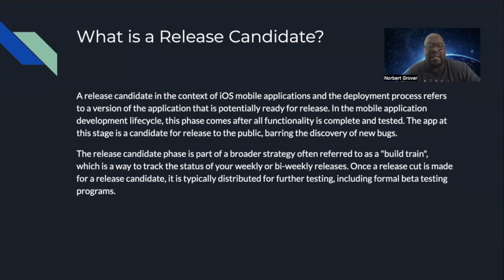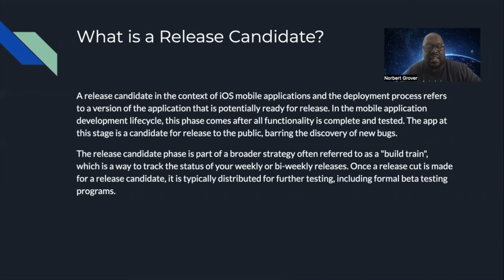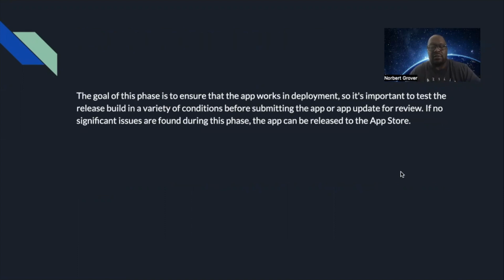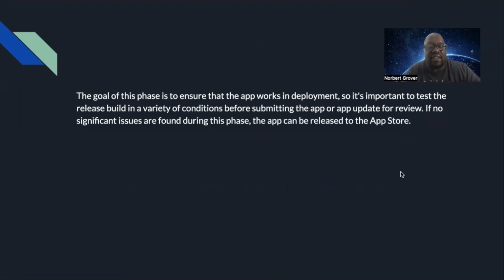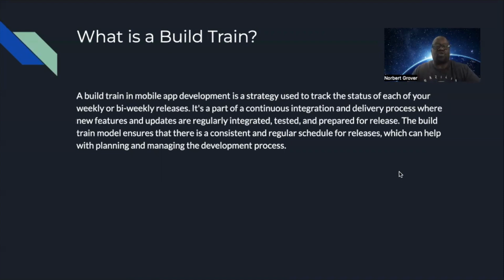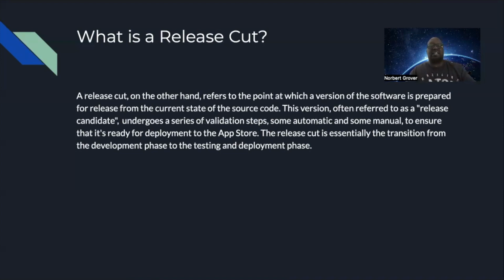Mastering iOS Development: Unveiling the Power of Release Candidates!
🔥 Attention iOS Mobile Developers! 🔥 Are you ready to skyrocket your career in the fast-paced world of app development? 📱💼 Don't miss this game-changing video that reveals the secret sauce behind iOS release candidates! 🚀📲

In this viral YouTube sensation, we unveil the untold truth about release candidates and why they hold the key to your success in the work world. 🌟 Discover how release candidates bring your app development to the next level, ensuring rock-solid stability and flawless user experiences. 💯

🔑 Unleash your potential as an iOS developer and leave your competition in the dust! Learn the insider techniques and industry secrets that will make your app stand out from the crowd. 🌈✨

From understanding the significance of release candidates to mastering the art of seamless integration and testing, this video will be your ultimate guide to conquering the iOS development landscape. 📚💪

⏰ Don't waste another minute! Join thousands of aspiring iOS developers who have already discovered the transformative power of release candidates. 🙌✨ Watch now and take your career to new heights! ⚡️📈